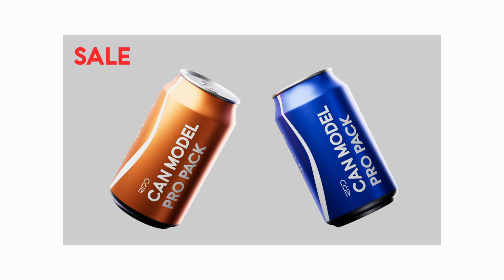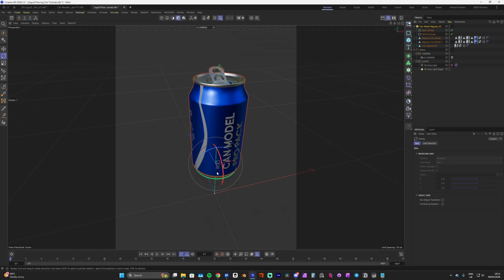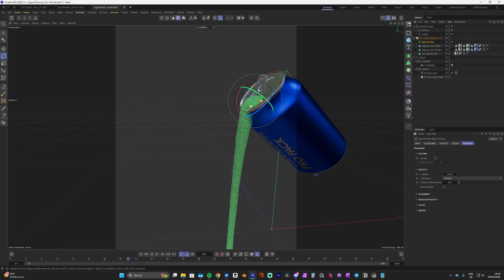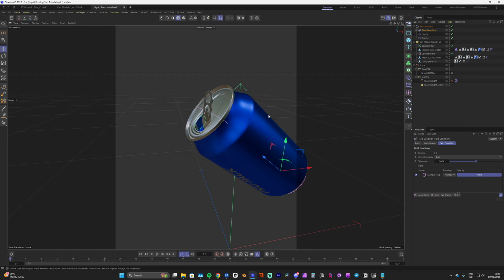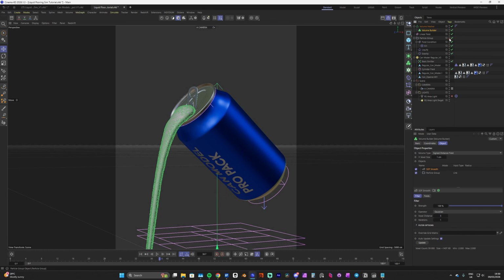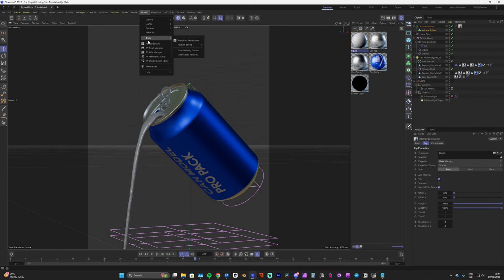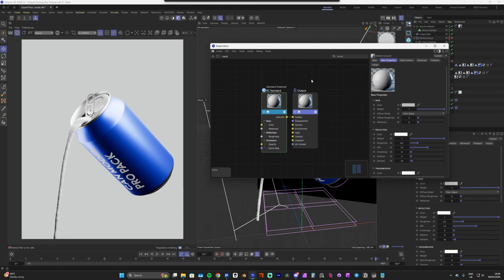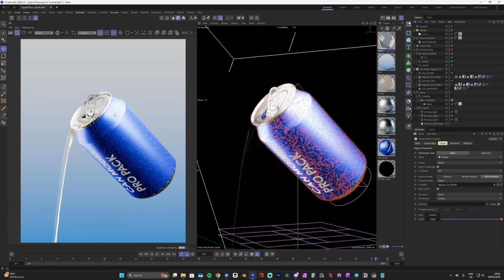Pouring Liquid Simulation in Cinema 4D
This week, we're creating a pouring liquid simulation and a basic condensation setup in Cinema 4D and Redshift! Redshift is only required for the liquid material, you can follow along for the simulation itself and then create your own material if you're using a different render engine.

Find the Can Model Pro Pack here:
USE CODE: "RPD40"

Chapters:

0:00 - 03:15 - Quick Can Setup
03:16 - 09:27 - Setting up the Liquid Simulation
09:28 - 13:15 - Optimising our Simulation
13:16 - 18:38 - Creating Liquid Mesh
18:39 - 22:19 - Lighting Setup
22:20 - 24:03 - Liquid Material Setup
24:04 - 26:07 - Condensation Setup
26:08  - 26:37 - Outro